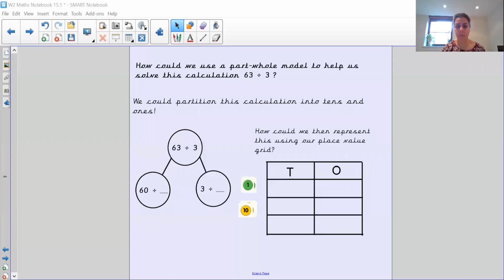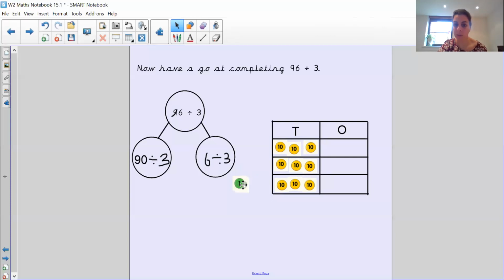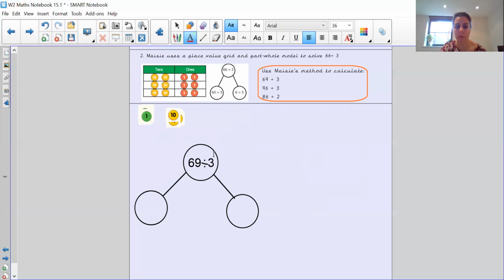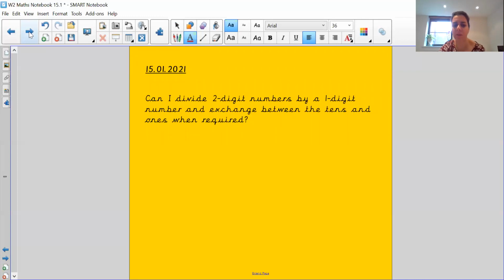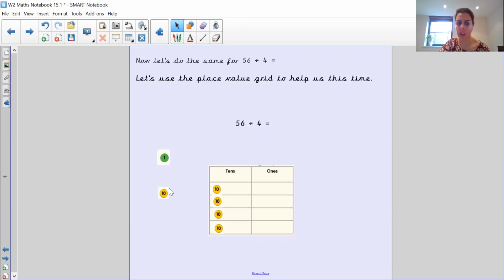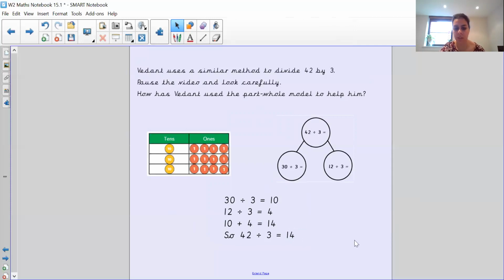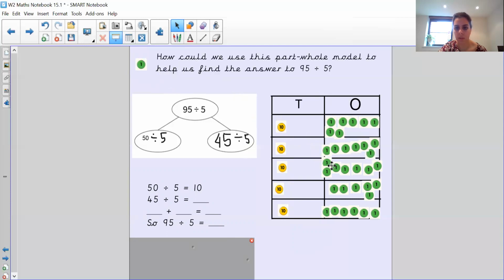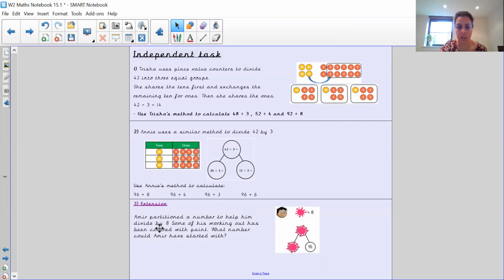Year Three - 15th January - Pankhurst - Maths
In today’s Maths lesson, Miss Lewis is going over the questions from yesterday’s lesson as some of you found them a bit tricky. She will then go through today’s lesson where you are focusing on dividing two digit numbers by one digit again. Please have your part-whole model to help you.